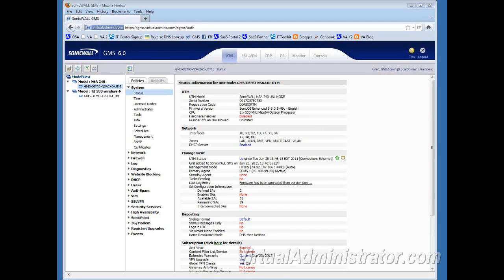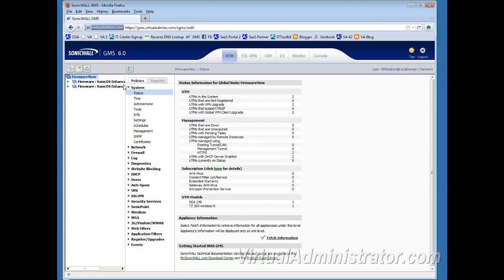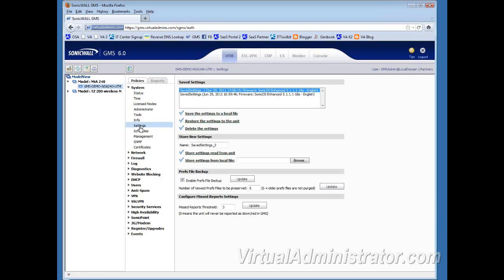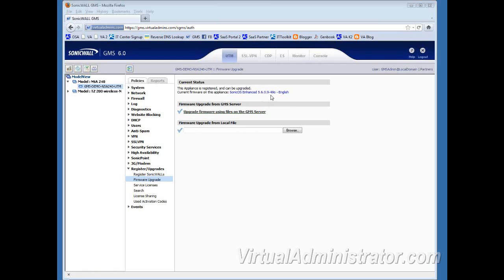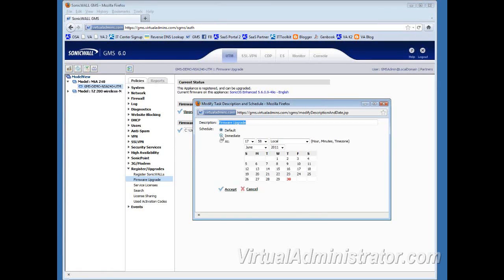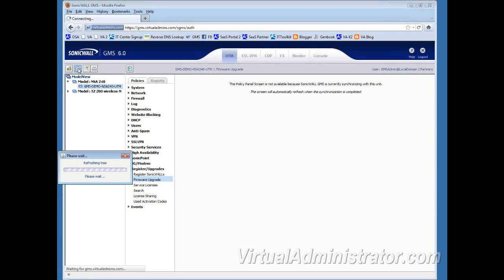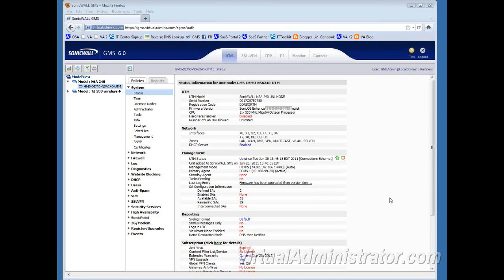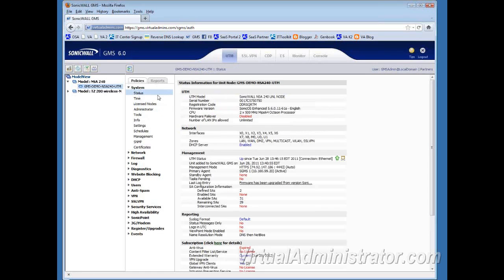Updating SonicWall Firmware Through GMS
Chris Amori of Virtual Administrator shares how to use GMS to update the firmware in your SonicWall Firewalls. The process is simple, and painless.

Keep your firewalls up to date and improve security and reliability of your Firewalls.